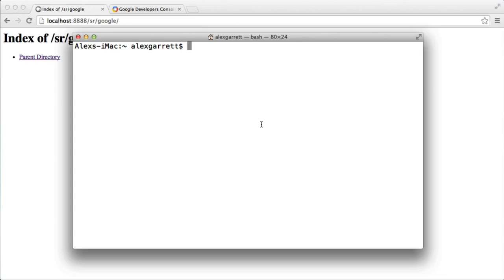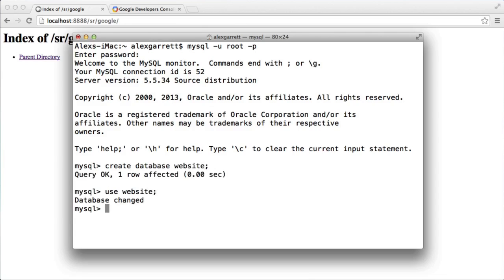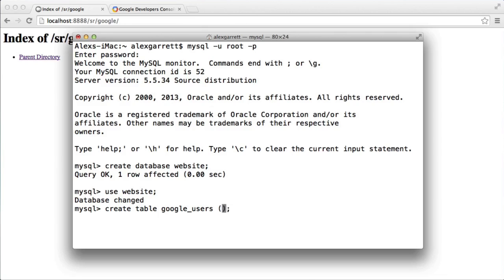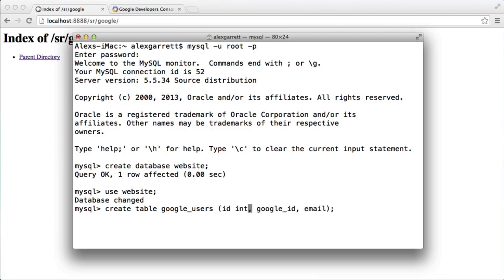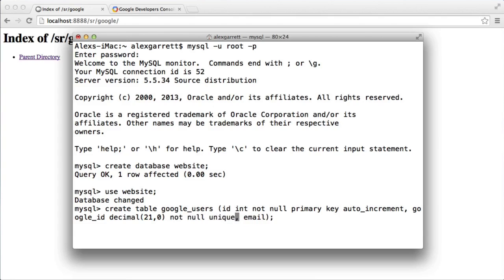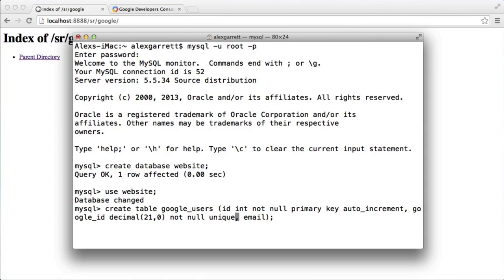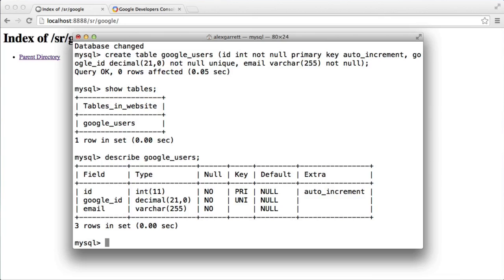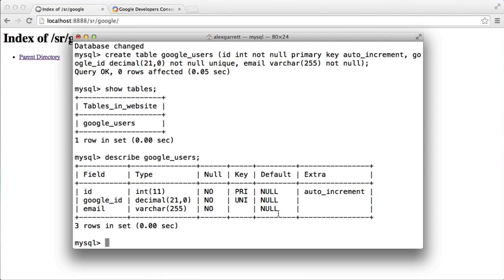How To Add Google Authentication To a Website : Part 2